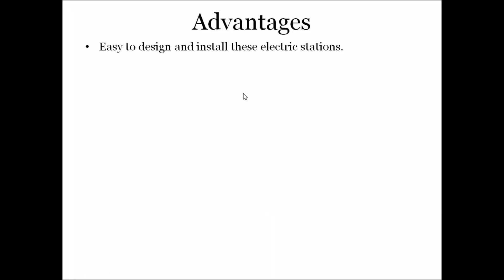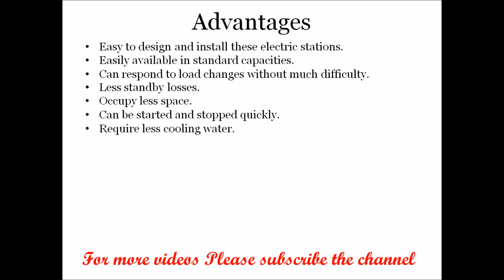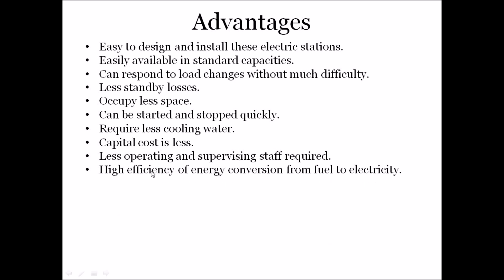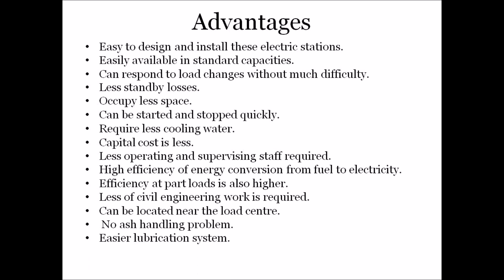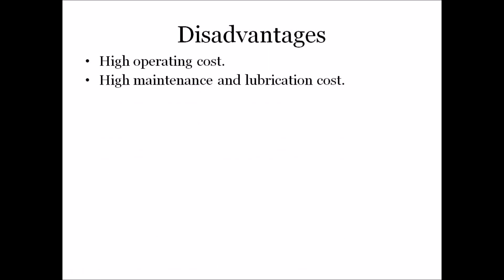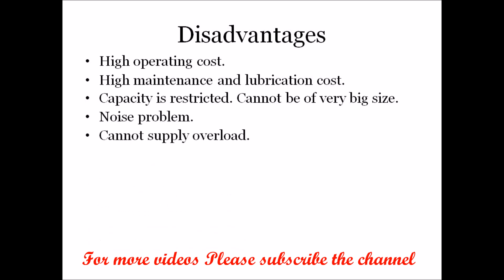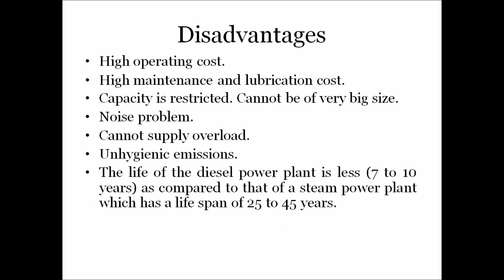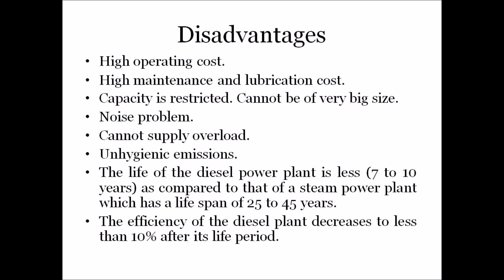Advantages and Disadvantages of Diesel Electric Power Plant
What is the disadvantage of diesel power plant?
Which of the following is the advantage of a diesel power plant?
What are the uses of diesel power plant?
Which of the following are pros of diesel power station?
Which of the following is not a disadvantage of diesel plant?
Which one of the following is NOT disadvantages of diesel engine power plant?

This video gives the detailed information about Diesel Electric Power Plant. This video will be helpful for the subject power plant engineering/ power station practice. Other videos of this subject can also be found on this channel. Link for the other videos is given below: